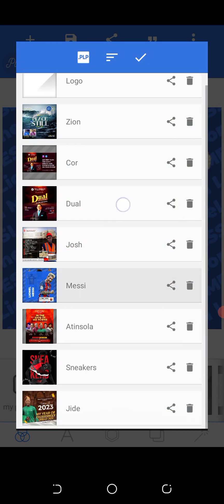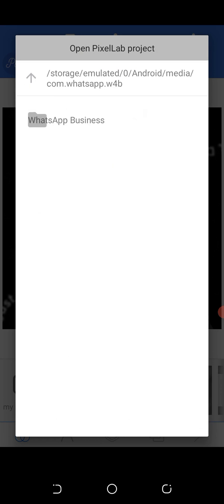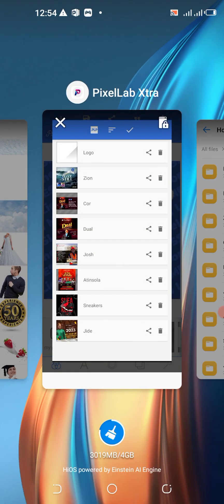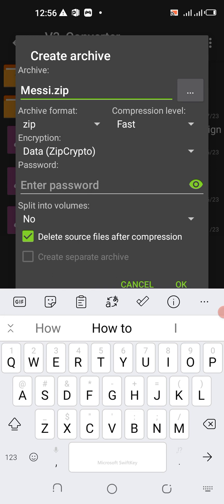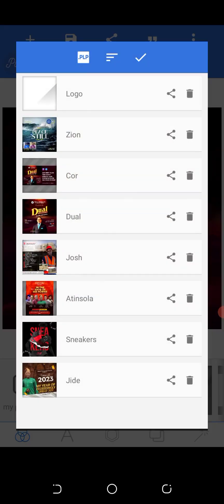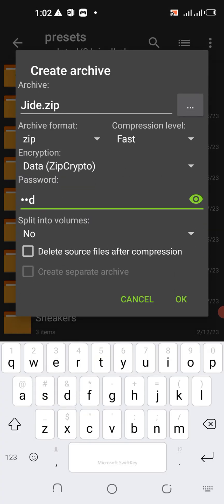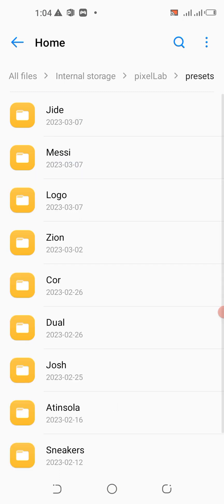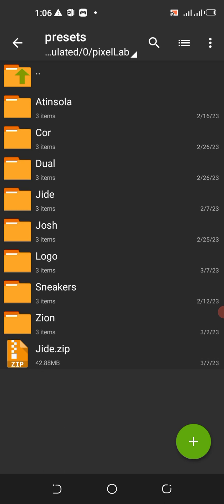How To Save, Share And Install a PLP File To your Pixellab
I see so many are having challenge sending a plp, sharing a plp and also editing it. I noticed some people still find challenge sharing a plp file hence I decided to make another video.

I really took my time to explain how to export a plp file in pixellab